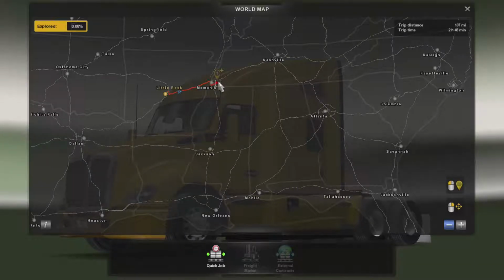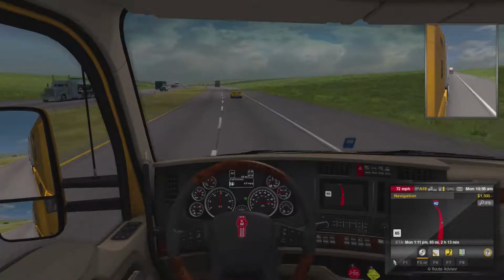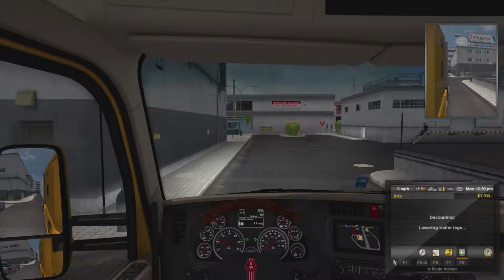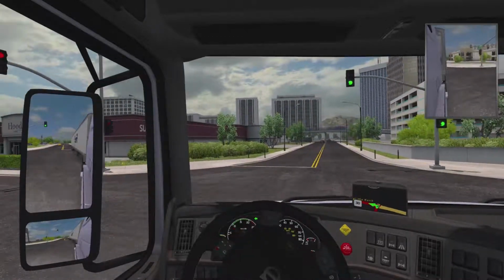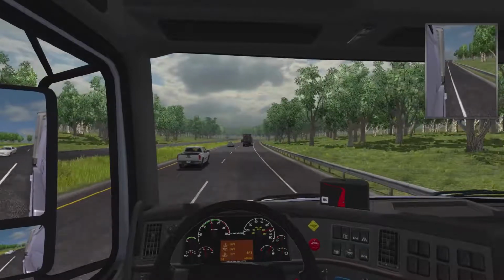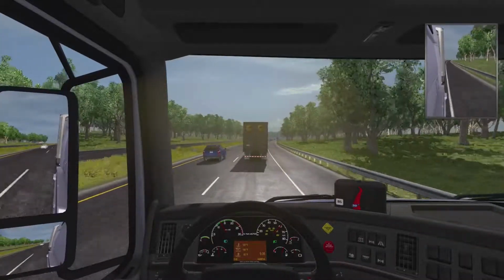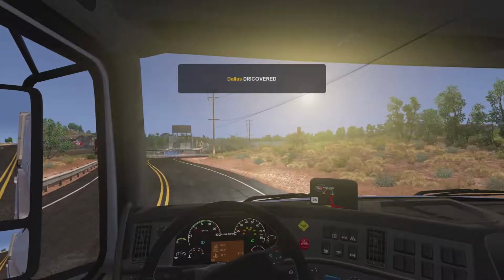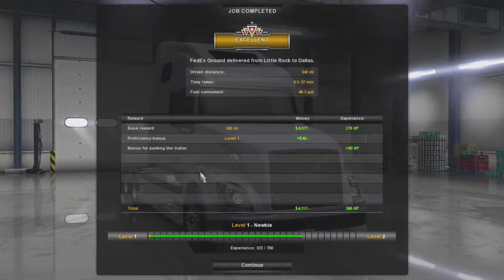American Truck Simulator (ATS) | Coast to Coast MOD | Episode #6 - Long Haul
Hello everyone, today I try out the Coast to Coast MOD ATS. The first load is from Little Rock Arkansas to Memphis TN and the second is from Memphis TN to Dallas Texas.